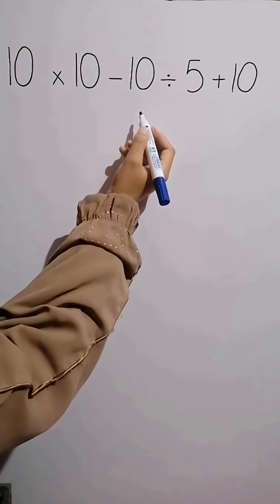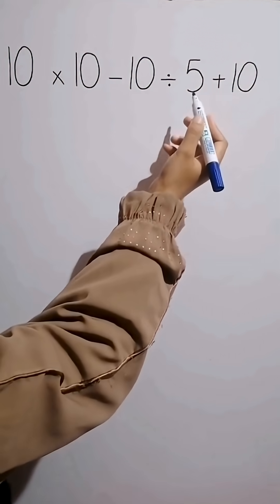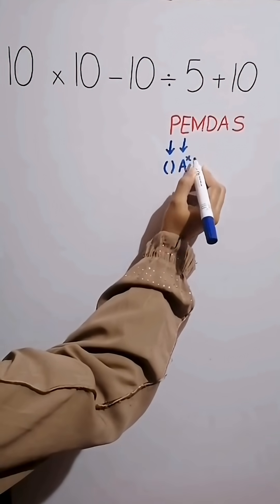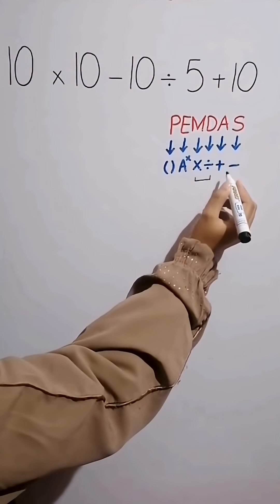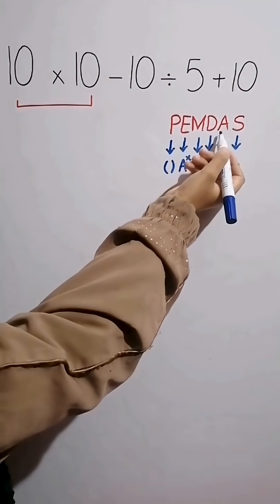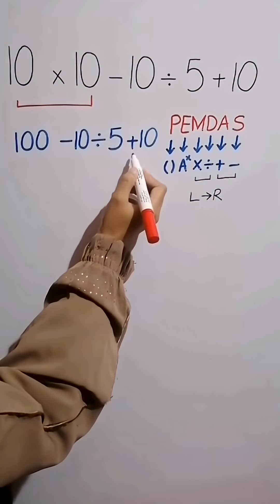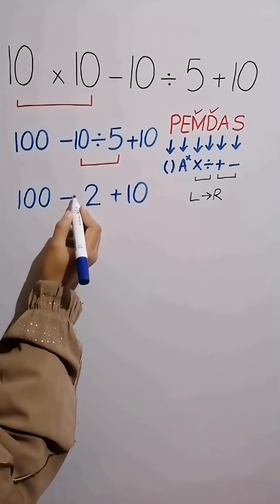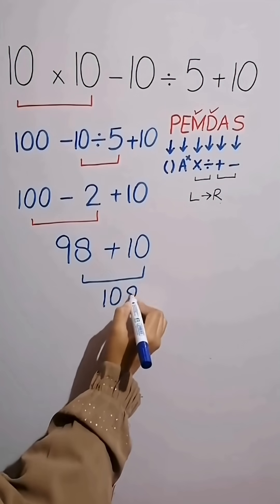Only 1 in 10 People Can Solve This Math Problem 😱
Looks easy… but ONE PEMDAS mistake changes everything 😱
Most people rush this math problem and get it WRONG!

👉 Can you solve it before the answer?
Comment your answer 👇 and test your brain 🧠

Only 1 in 10 people follow PEMDAS correctly 🤯
Watch till the end to see the RIGHT solution!